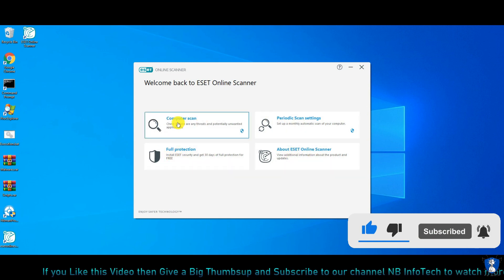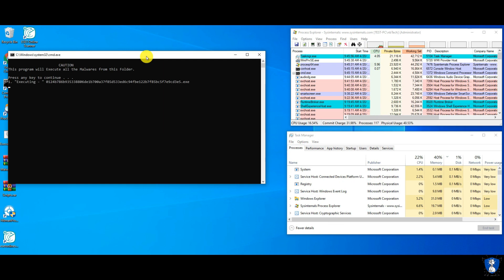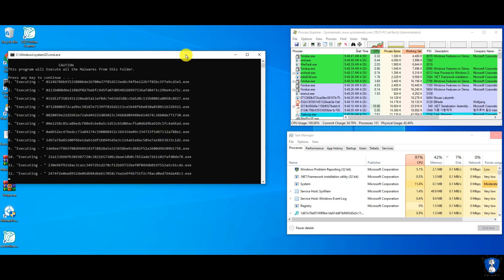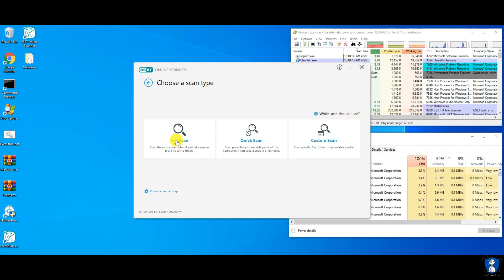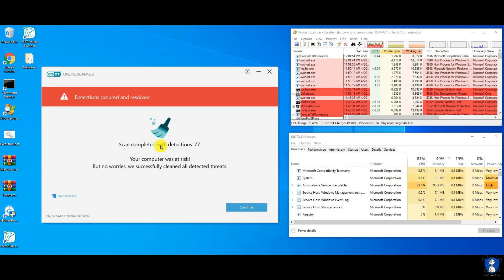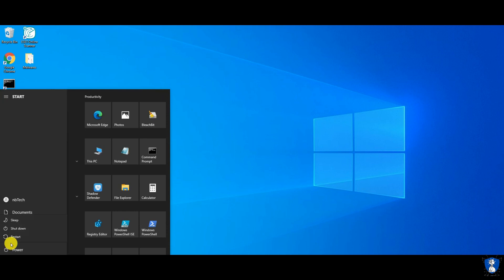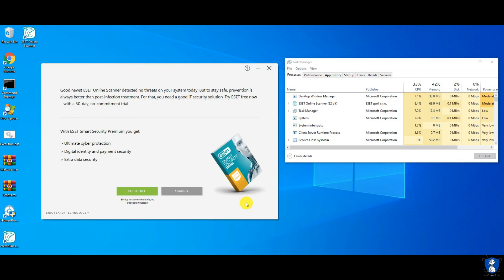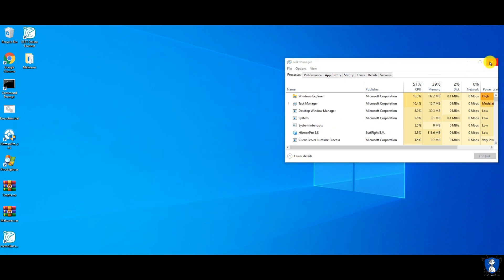ESET Online Scanner Review | ESET Online Scanner Test | Pros & Cons | 2021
Hello friends!!

ESET Online Scanner Tool is a product of ESET  Rescue Tool.
Scan your computer for malware for free with the ESET Online Scanner. This free online virus scanner checks for any type of virus and helps you remove it.

Is ESET Online Scanner safe?
Is ESET Online Scanner free?
is ESET Online Scanner good?
What is the best online virus scanner?
Can I scan my computer for viruses online?
How can I scan my network for viruses?
Is there a good free virus scanner and remover?
watch this video to know more about ESET Online Scanner.

How you can benefit from ESET Online Scanner?
1. Smart way to test your antivirus
An easy-to-use tool that can run alongside any existing antivirus.
2. Comprehensive malware detection
Find and remove viruses, Trojans, spyware, phishing, and other internet threats.
3. FREE and easy-to-use tool
No commitment, no registration – completely free one-time scan.
4. Periodic scanning of your device
Regular and automatic monthly checks for infections and suspicious applications.

or
/euR51t

ESET Online Scanner Pros
1. Good Detection Ratio.
2. Rootkit detection included.
3. Periodic scanning supported.
4. Check for Potentially Unwanted Application included.
5. Also checks for Potentially Unsafe Application.

ESET Online Scanner Cons
1. First Scan takes a longer time.
2. No scanning status bar.